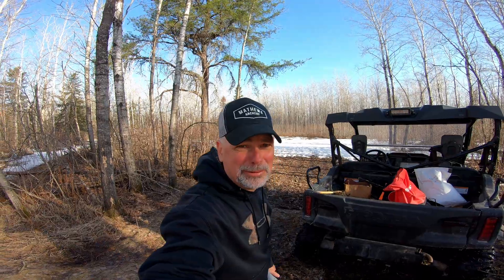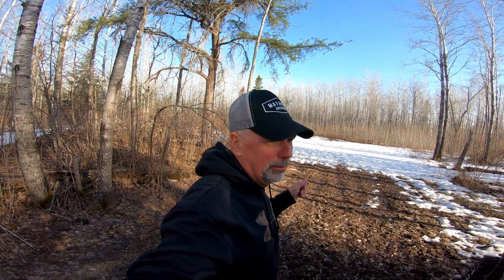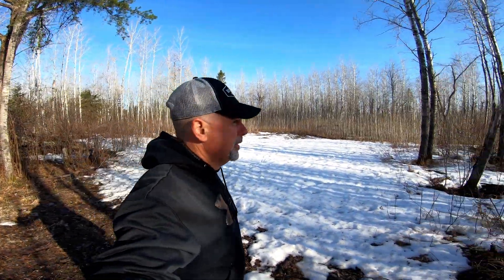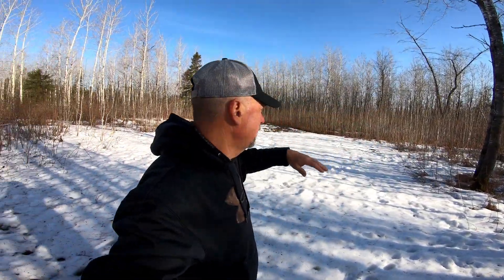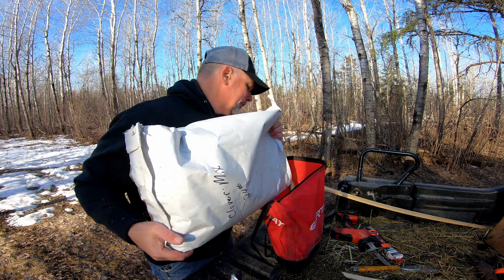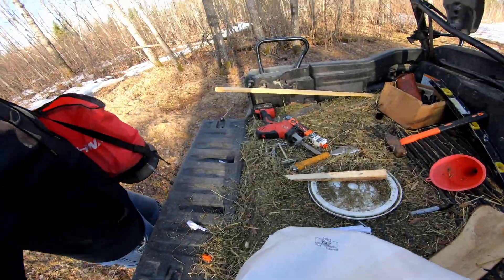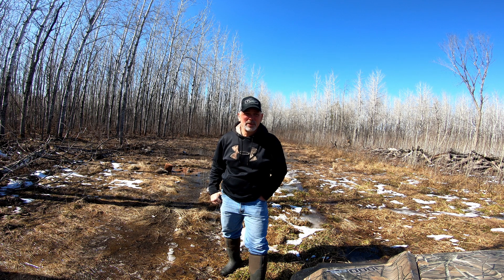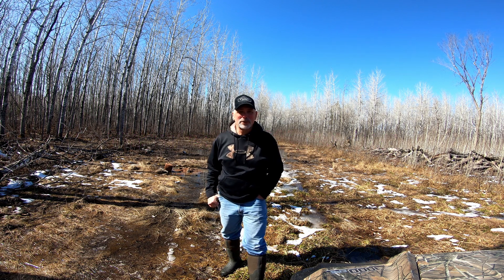Time To Start Frost Seeding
Frost seeding clover on our food plots.